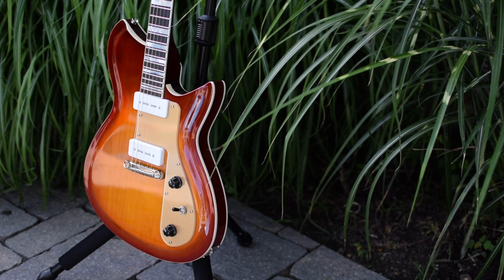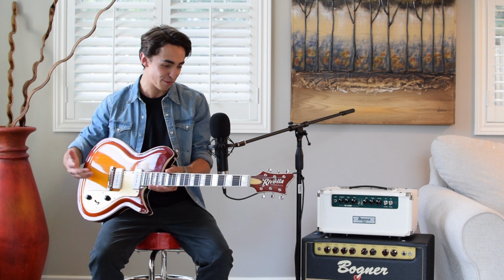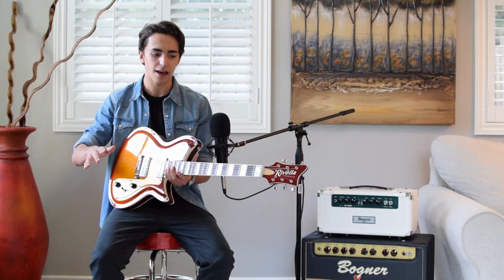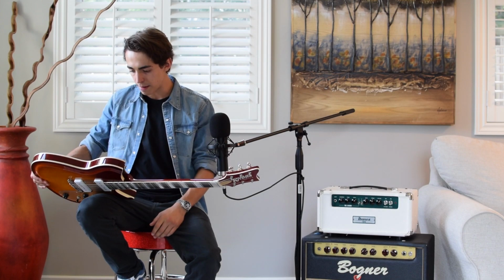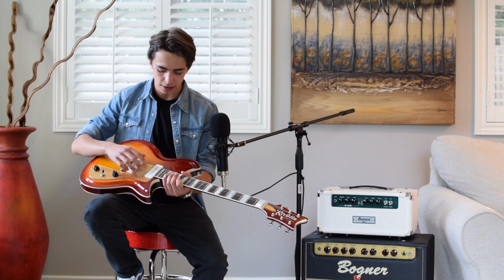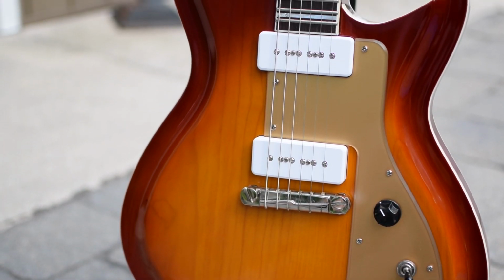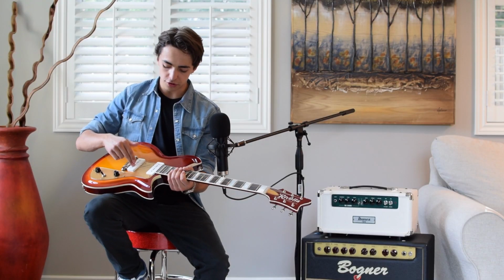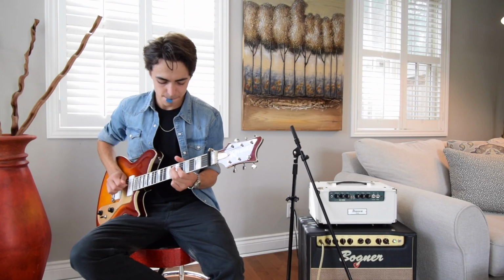The Rivolta Combinata Review and Demo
Here is my review of the Rivolta Combinata after putting it to work for the Summer. Thank you to Mike from Rivolta and Eastwood for this amazing guitar, much more to come!